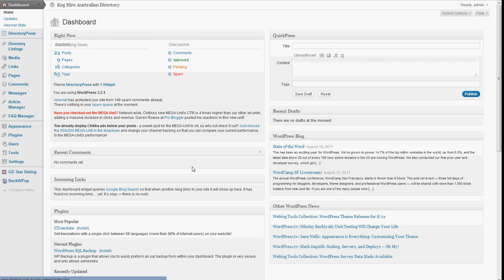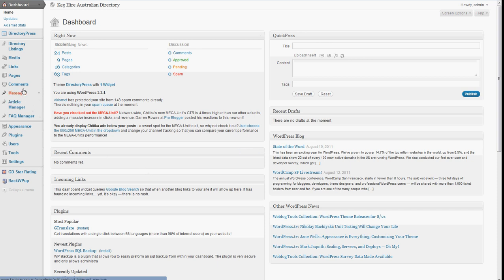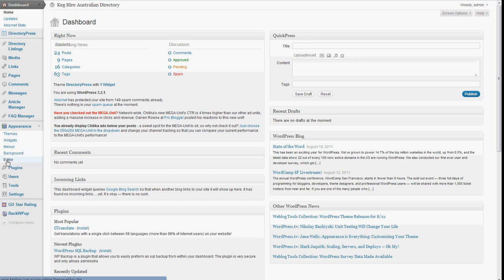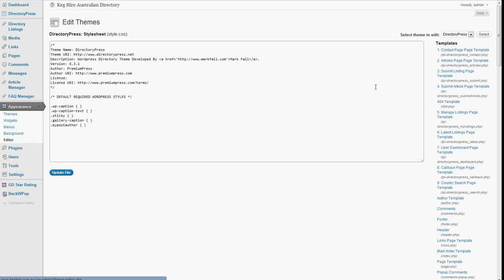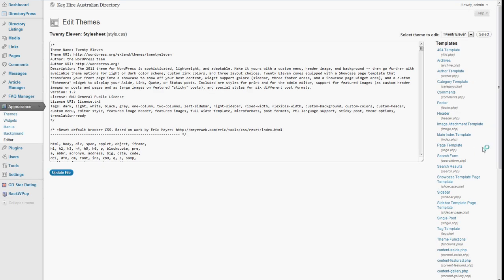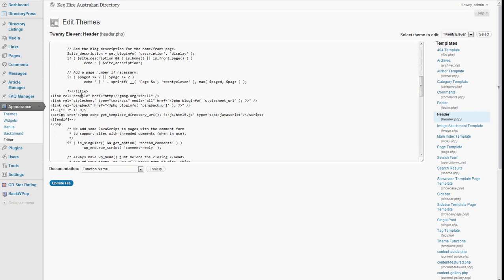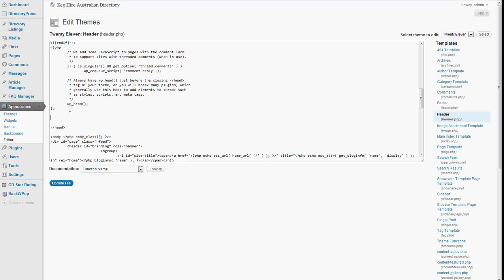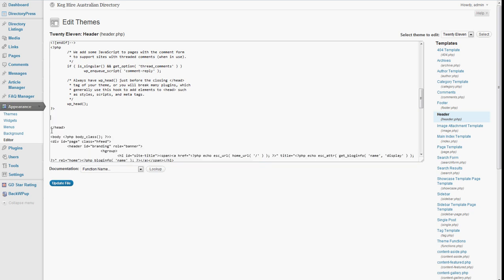Where to put google analytics code in wordpress - Screen Cast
Where to put the code that google analytics gives you into your wordpress theme